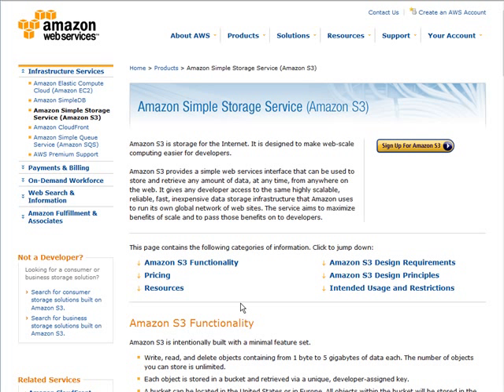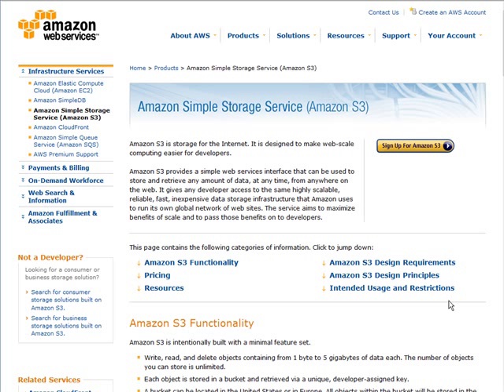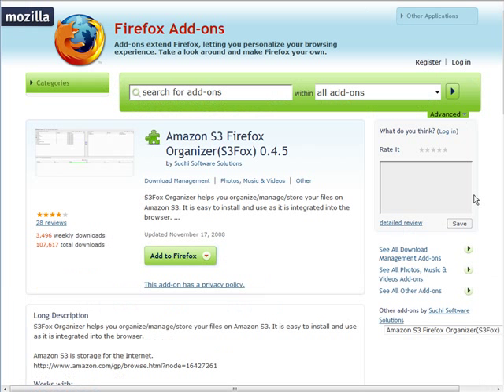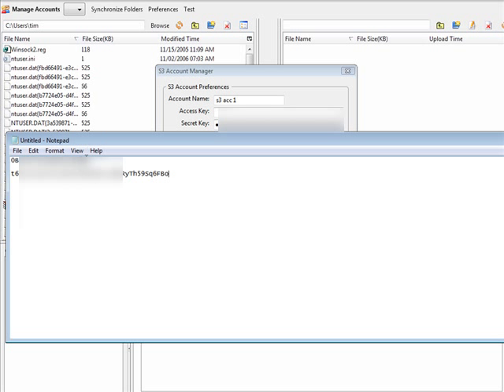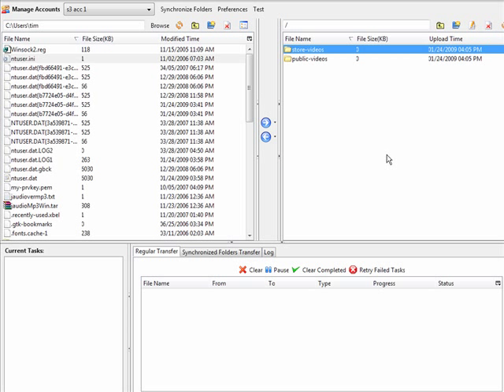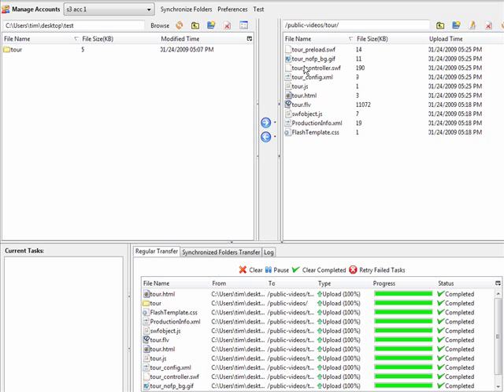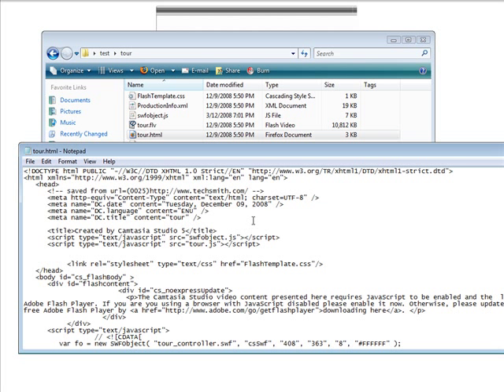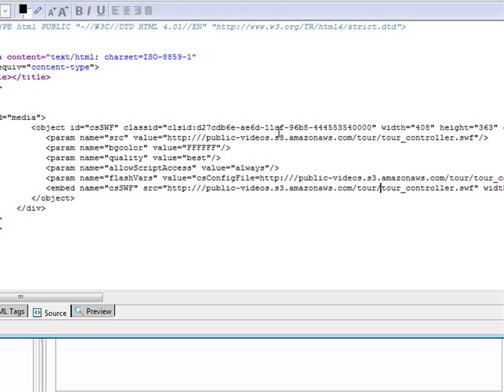Learn how to use Amazon S3 for file storage and retrieval